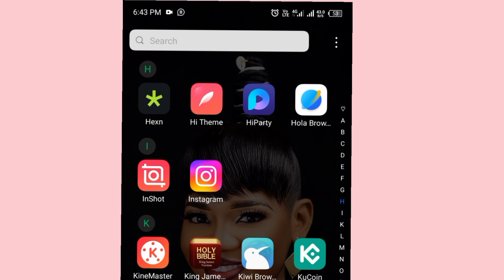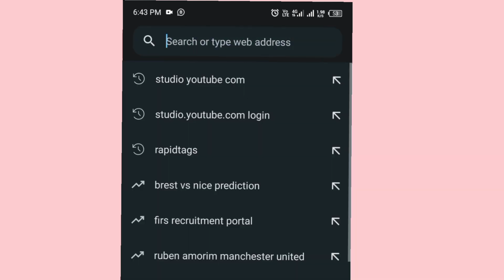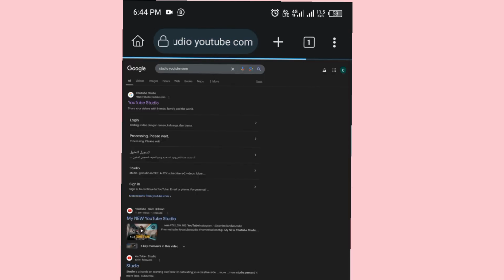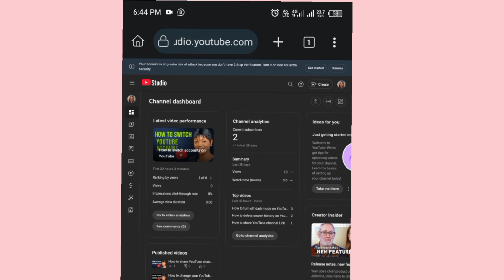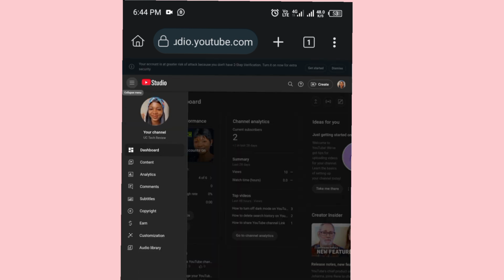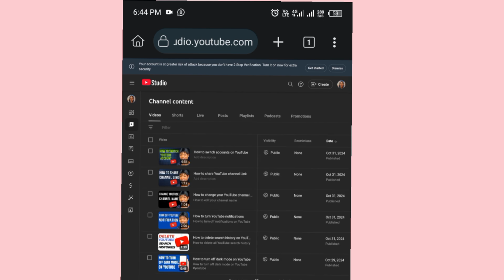How to add End Screen to YouTube video